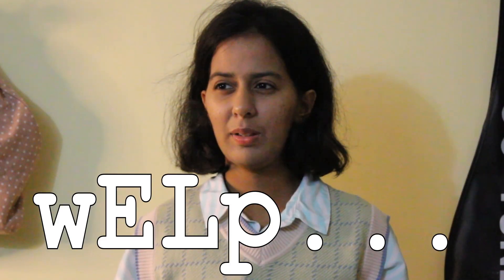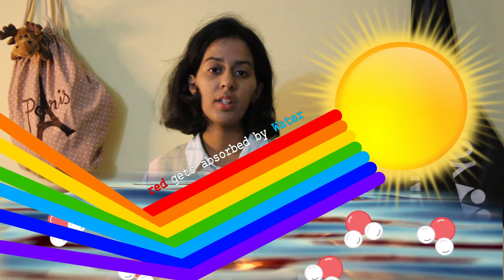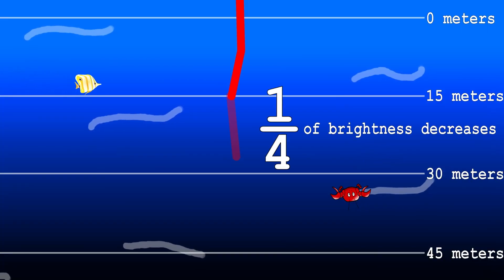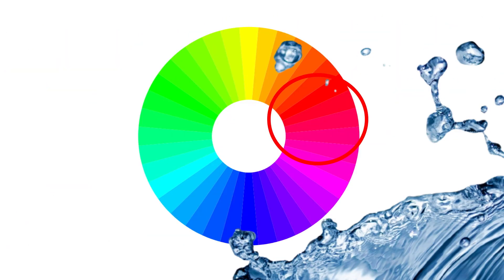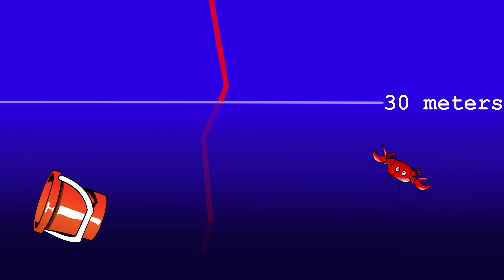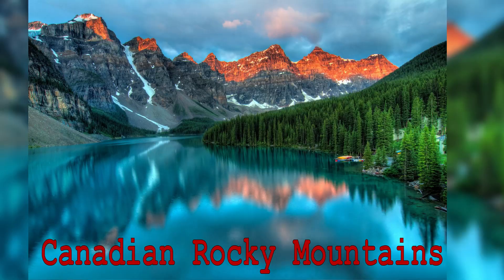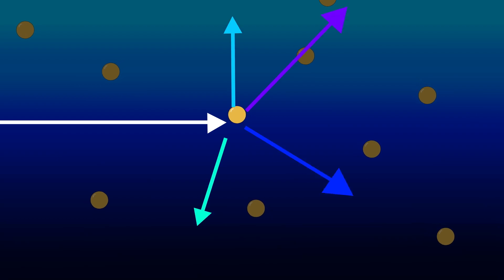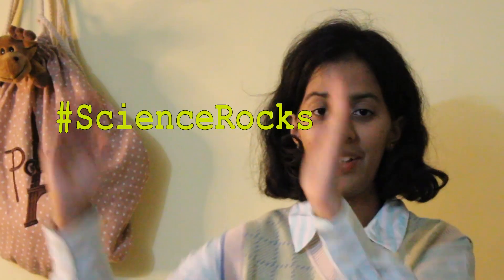Why is Water (Greenish) Blue?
Why is the water blue anyways? It seems reasonable that water reflects back the blue color of the sky. But that's not the *actual* case here. It is due to an effect called Resonance of molecules where molecules of water resonate close to infrared frequencies so that no red light can escape out and is absorbed, and the complementary color of red is cyan which causes the greenish blue color. This was the Physics point of view, but there's a geological reason too. The lakes at Canadian Rockies have greenish blue color due to the presence of large amount of silt. Which scatters light, mostly the cool colors.

Always keep an eye for the amazing world.

Created By Aryaka Maan